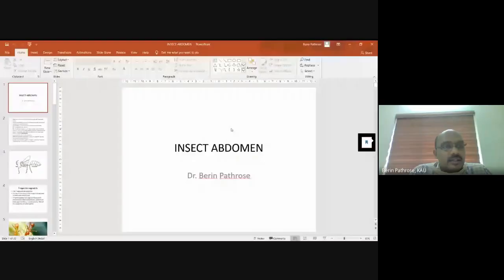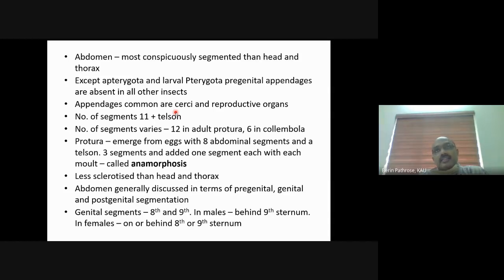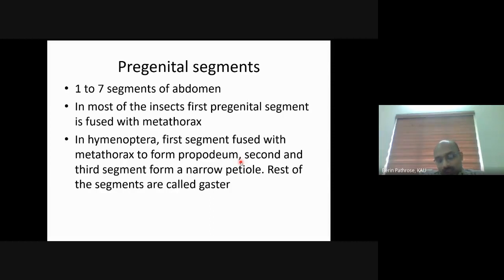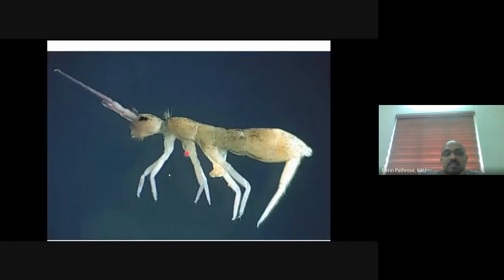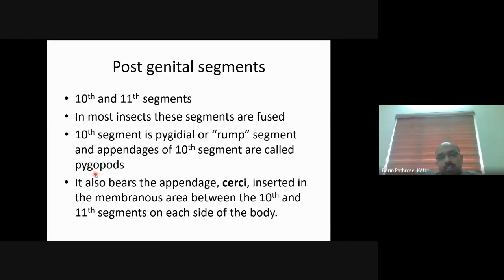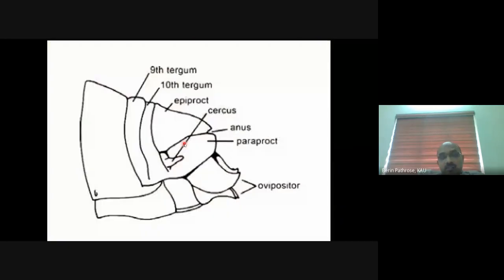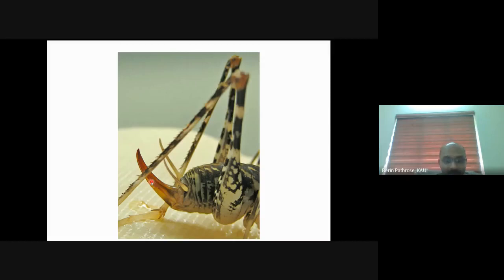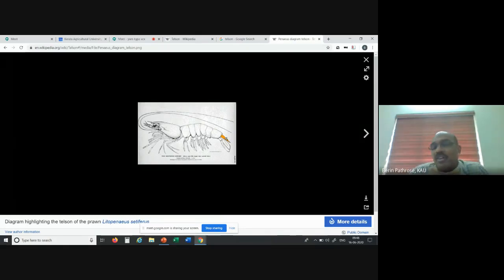ywn tgpz xcx 2020 06 15 at 20 36 GMT 7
Insect abdomen and appendages